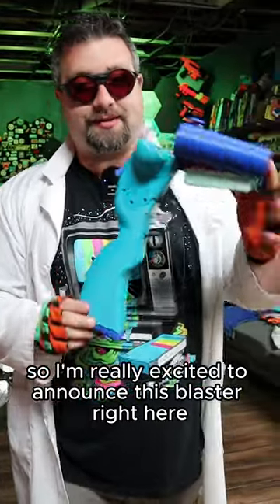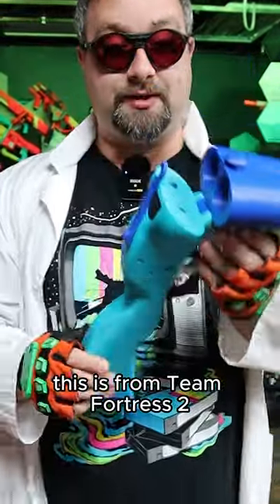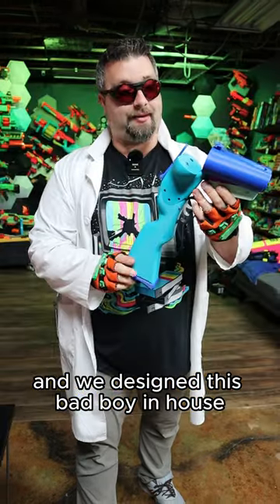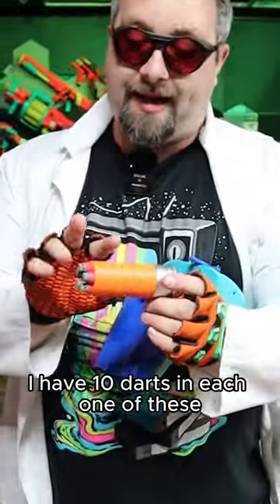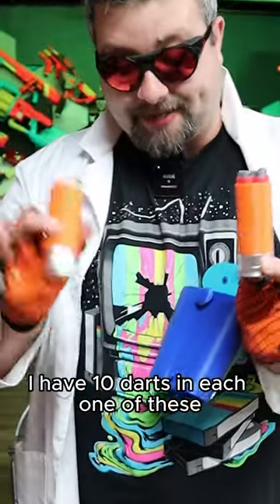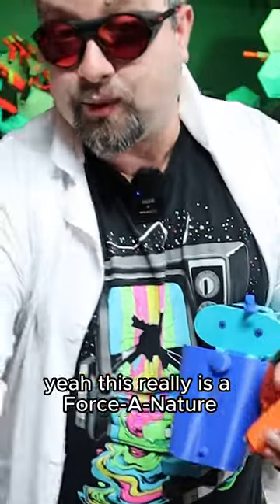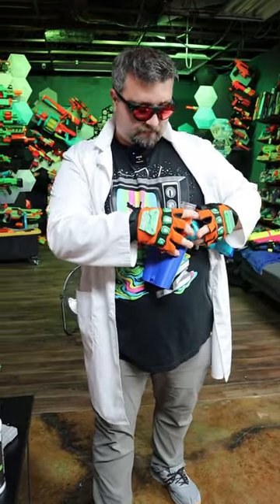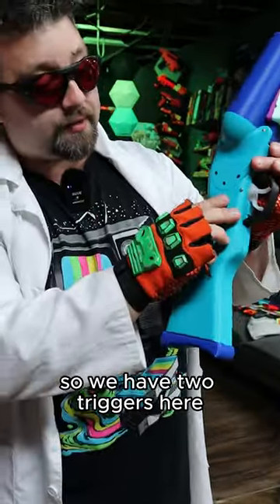Force-A-Nature Nerf Double-barreled Sawed off Shotgun Airsoft 40 MM Shells